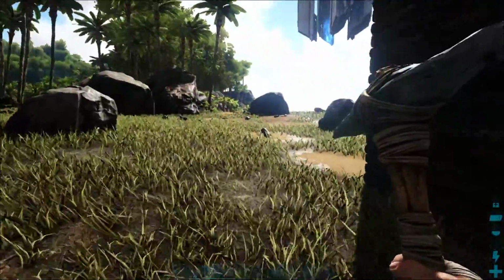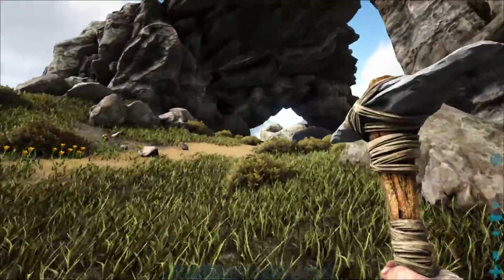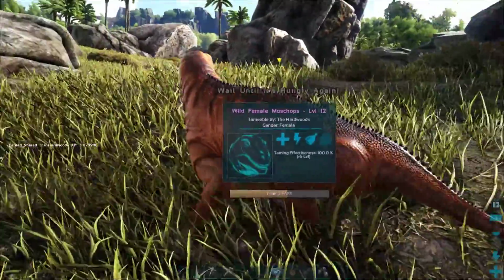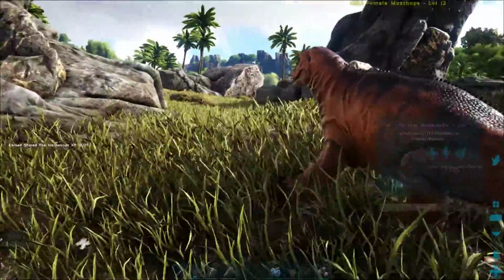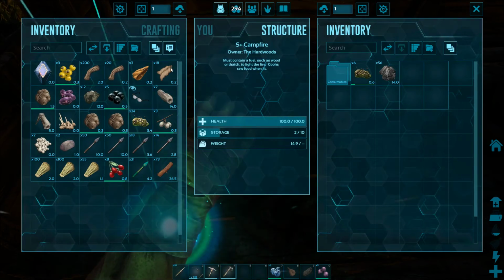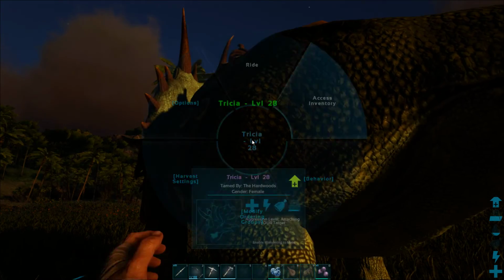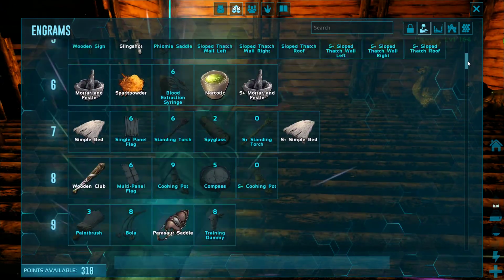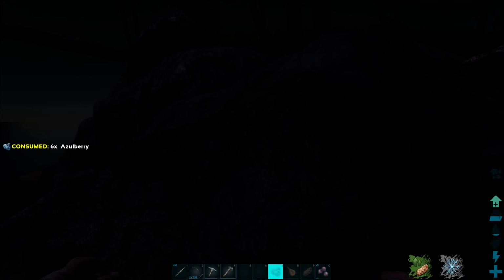Let's Play Ark w/The Hardwoods: Ep 3 - Martha!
Join our new crew, The Hardwoods, as we venture into Ark: Survival Evolved. Cisco and I have hours of play in this game, but this will be a first for Konman. It's sure to be fun!!